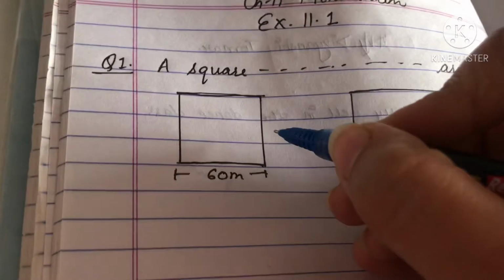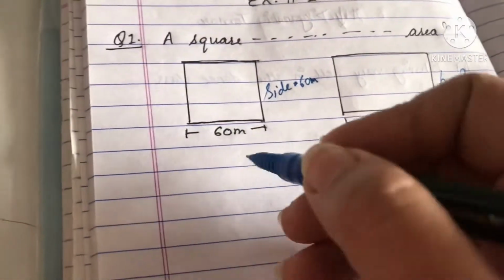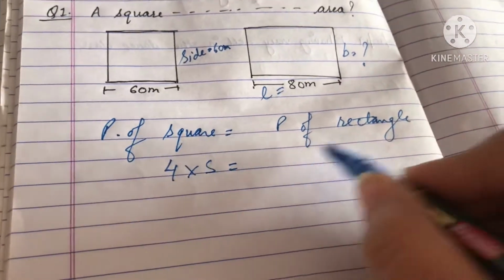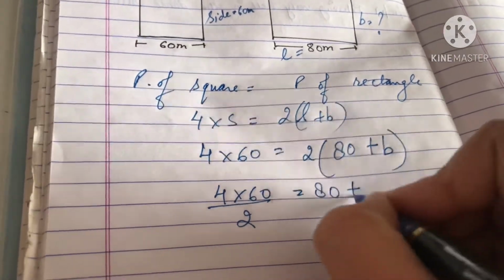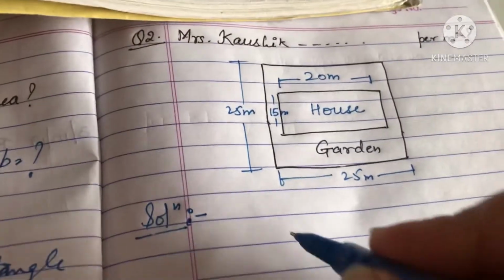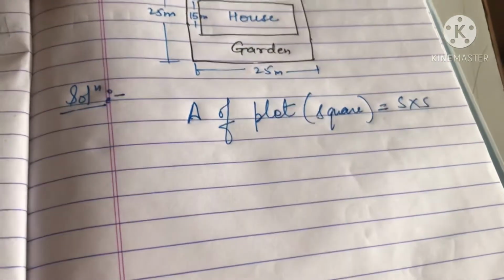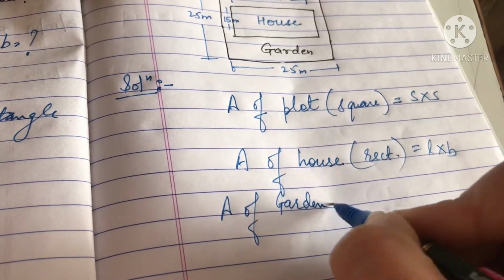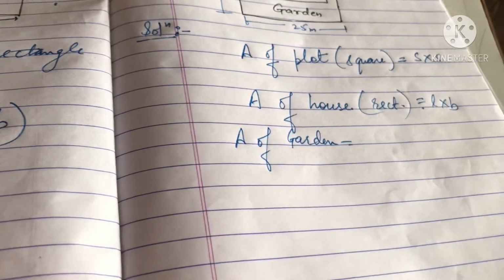Exercise 11.1 Q. No. 1&2 Ch-11 Mensuration